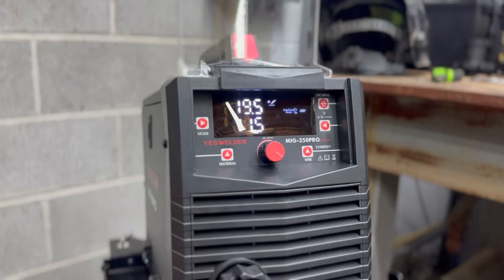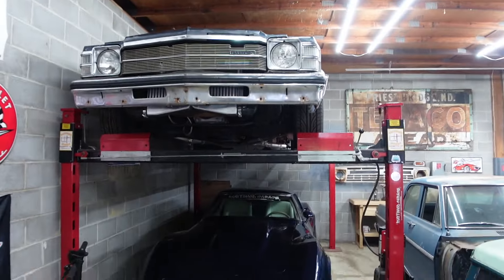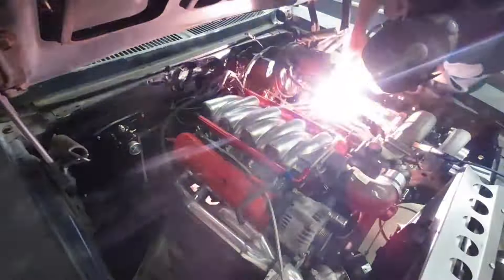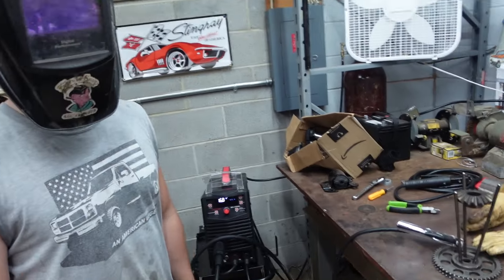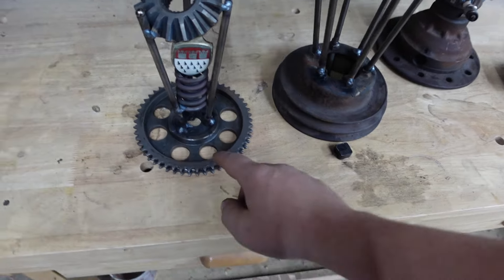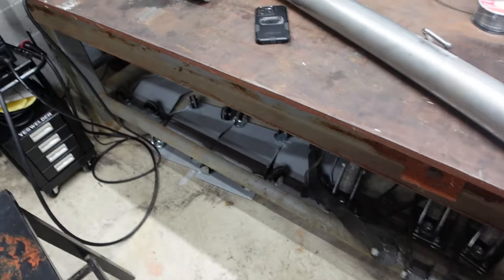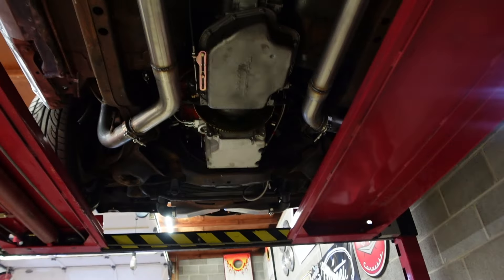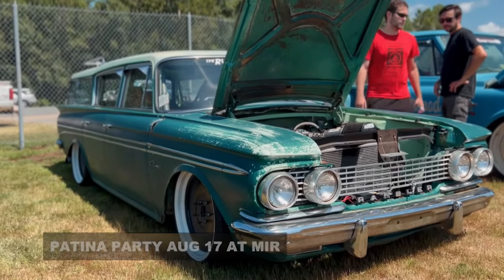I Upgraded My Garage Shop with YesWelder (You Should Too)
Finally, after a long search, we are thrilled to announce that we are ready to start welding in our brand new shop with the help of our new YESWELDER! This shop is not just a place to work on projects; it's a space where we can bring our creative ideas to life and share the journey with all of you. We are beyond excited to dive into building some incredible cars right here!

Get Your YesWelder Here!

Get your Turbo Here!

00:00 WE ARE BACK
02:08 YESWELDER
04:00 PATINA PARTY AWARDS
06:05 BUICK EXHAUST
09:21 WHATS COMING UP?